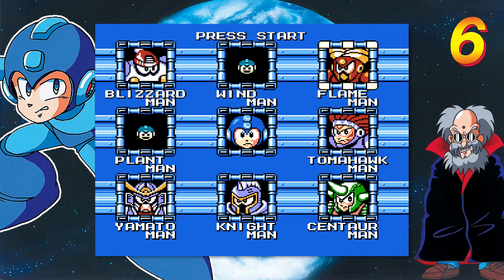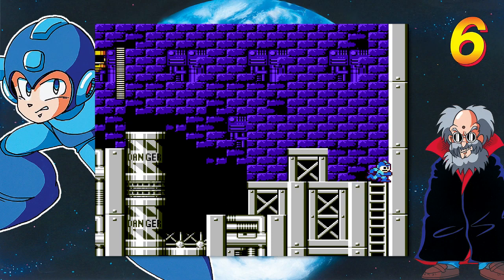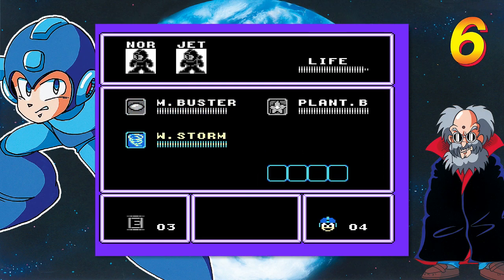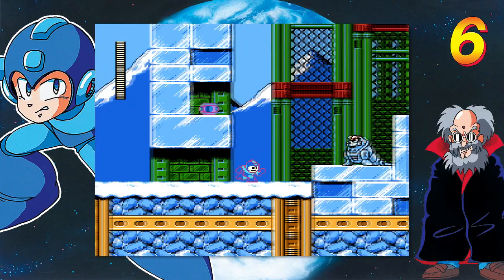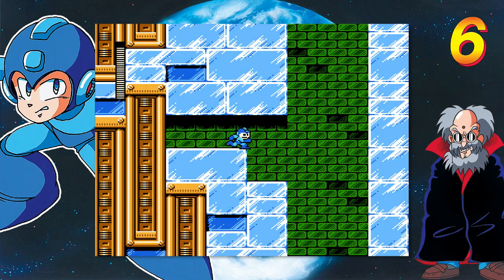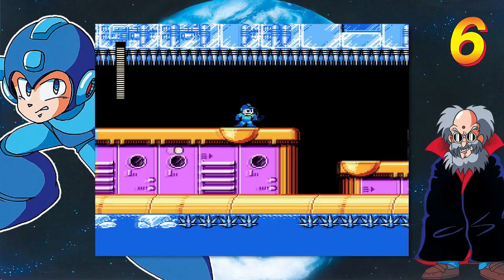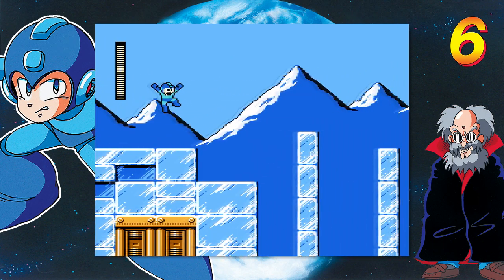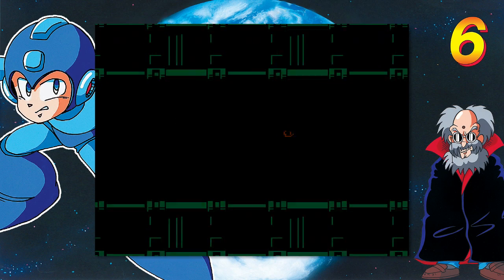Let's Play Mega Man 6 Part 2 Freezer Burn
Collecting the Power Adapter after successfully acquiring the Jet Adapter Mega Man deals with two more Robot Masters.  From one extreme to the next, Fire and Ice.

Mega Man and all characters within are the property of Capcom